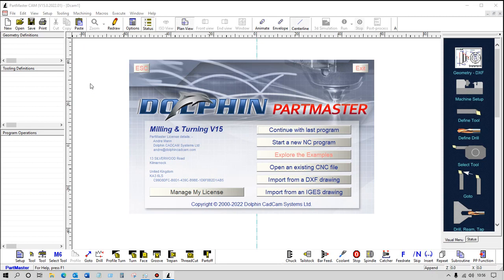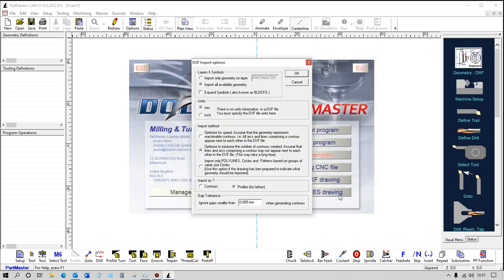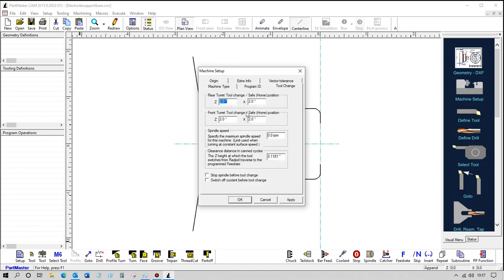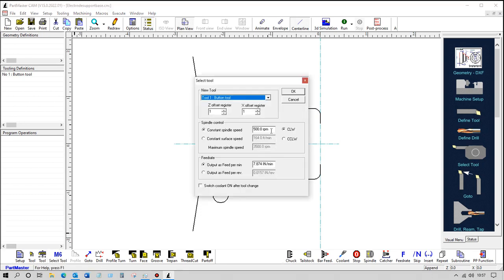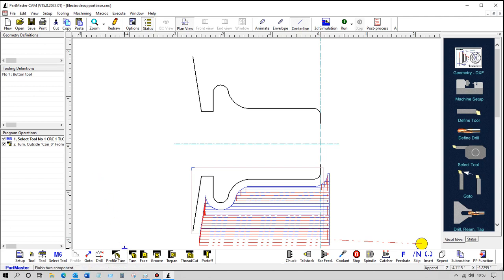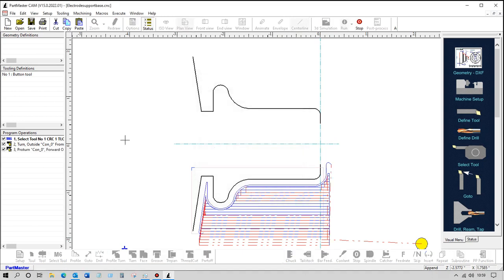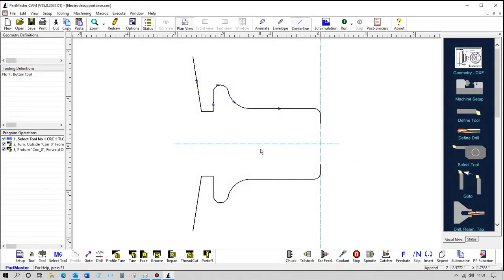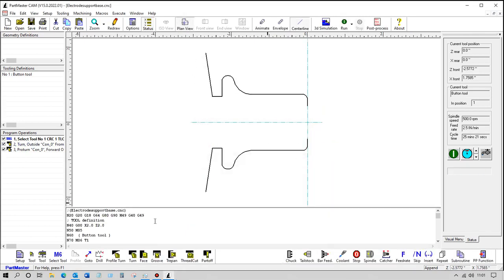Dolphin CAD CAM - PartMaster CAM Import DXF for a wood turning lathe